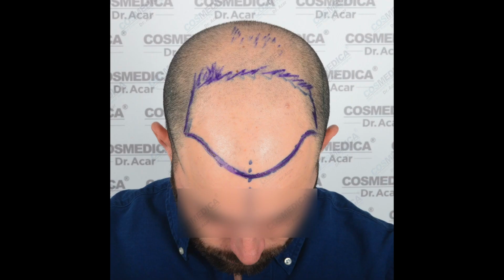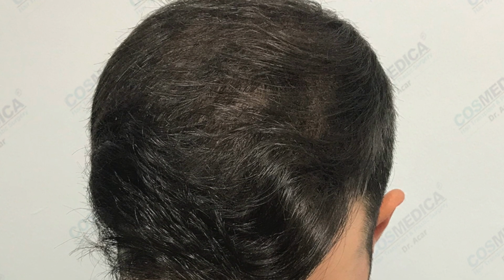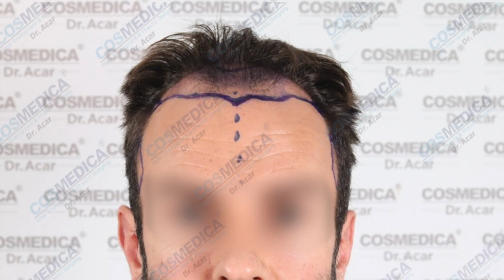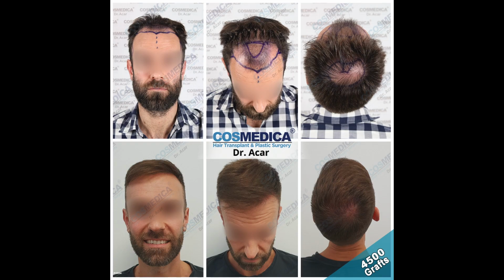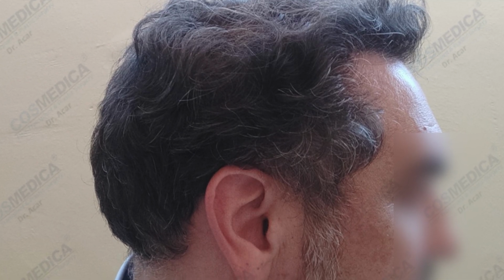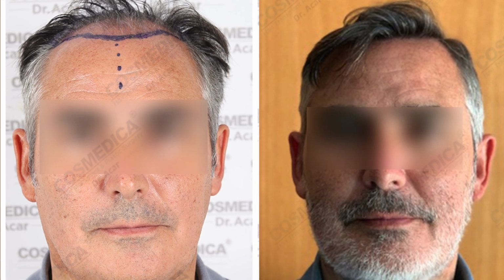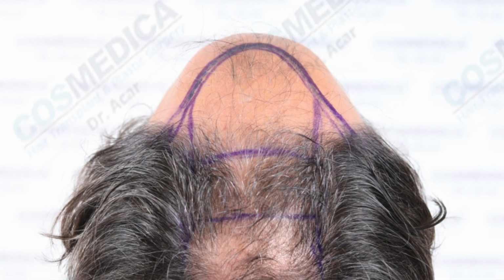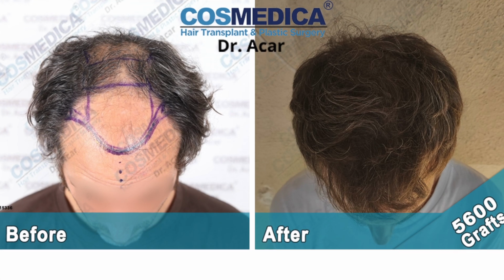AMAZING HAIR TRANSPLANT TRANSFORMATIONS FOR NORWOOD 5+ HAIR LOSS!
Products I am using to supplement my FUE hair transplant:

1. HAIRLICIOUSLY Dr Pen 1.5mm 1-2x a week. (temples and hairline)

2. HAIRLICIOUSLY Hair Growth Supplement 2x a day

3. Minoxidil (Rogaine) - Minoxidil slows hair loss progression and promotes hair regrowth. I've noticed that using Minoxidil helped me grow my transplanted hairs a lot more quicker.

4. Pumpkin Seed Oil 1000 mg + HAIRLICIOUSLY Vitamins

6. 0.5mg fin